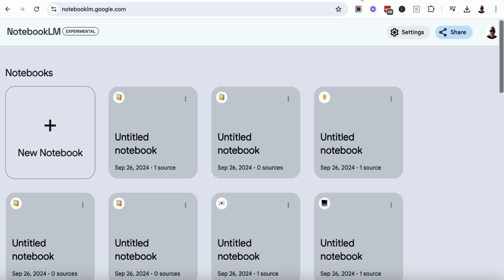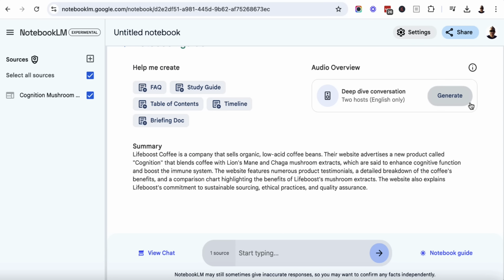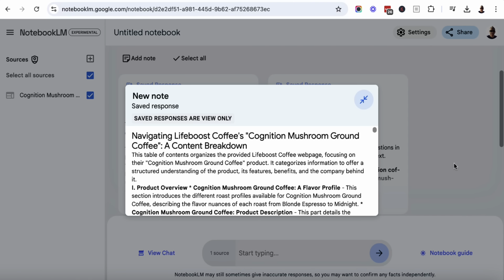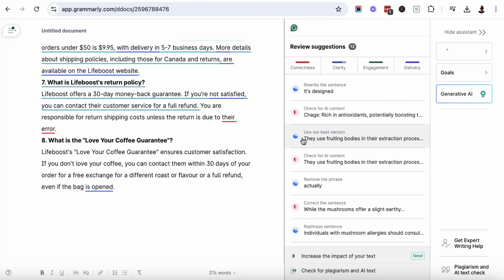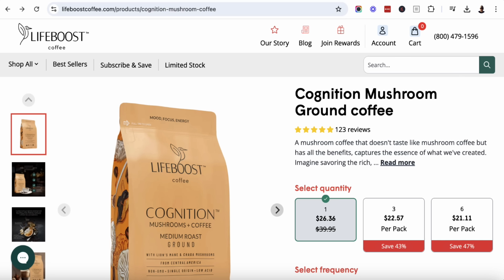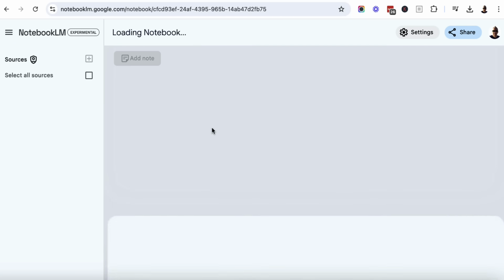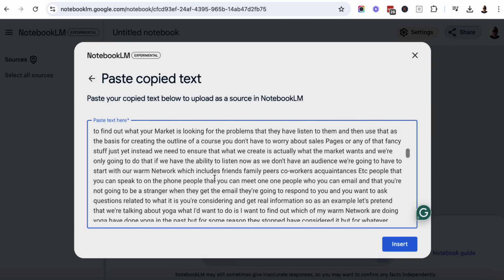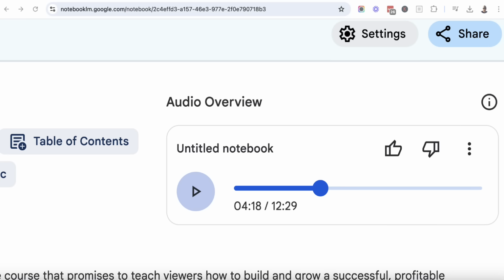3 Genius Ways to Profit with AI - NotebookLM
In this video, we’ll show you three genius ways to profit with Google AI's NotebookLM. This powerful tool can be a game-changer for content creators, marketers, and anyone looking to make money online. We’ll dive into specific strategies you can use to leverage AI technology to boost your income and simplify your workflow.

2. Transcribing Videos
If you create videos or podcasts, transcription is often a necessary yet time-consuming task. With NotebookLM, you can easily transcribe your videos with high accuracy. Simply upload your video script or relevant notes, and the AI will organize and summarize the content in a clean, easy-to-use format. This is especially useful for repurposing content, allowing you to take transcribed videos and turn them into blog posts, newsletters, or social media snippets. This boosts your reach and creates new opportunities for monetization with minimal effort.

3. Analyzing Sales Copy
Sales copy is crucial for anyone looking to sell products or services online, but writing effective copy can be challenging. Google AI’s NotebookLM can take your existing sales copy and analyze it for areas of improvement. By uploading your draft copy or research materials, you can use the AI to suggest better headlines, refine key selling points, or even identify persuasive techniques from successful sales letters and apply them to your own. This helps you optimize your sales pages and marketing materials to increase conversions and ultimately boost revenue.

My Training Courses:

1. Get Premium PLR

2. Master Video Marketing

4. Free Traffic

5. Build Your First YouTube Channel

6. Social Media Traffic